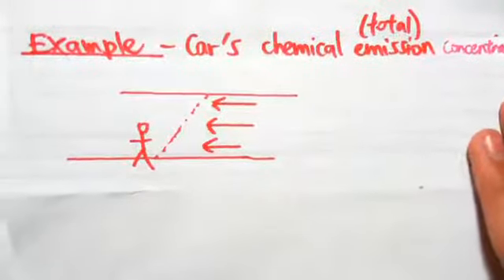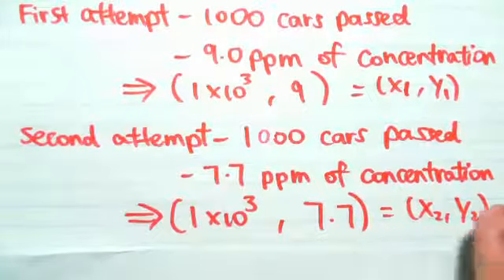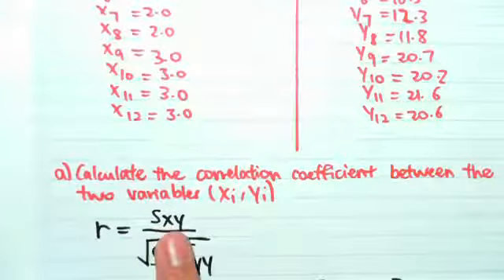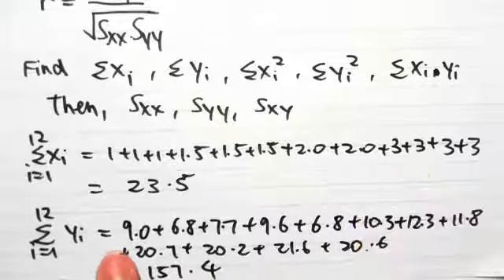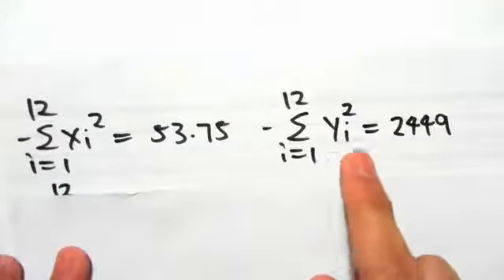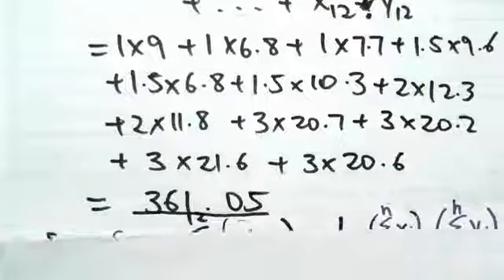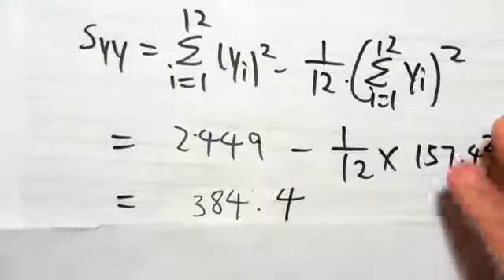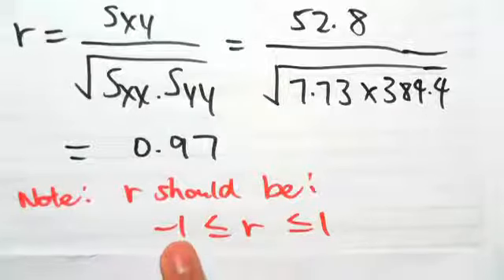2 7 Least Square Regression Part a